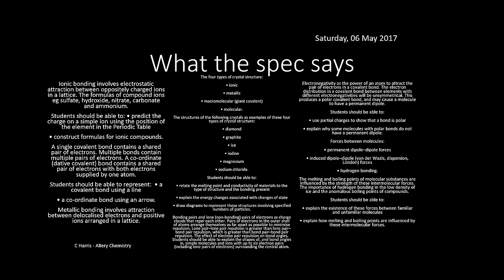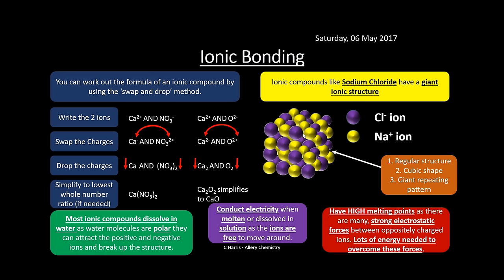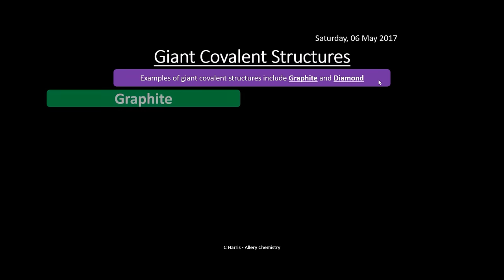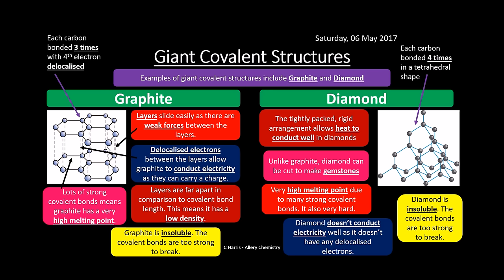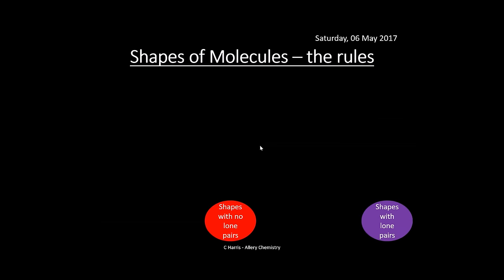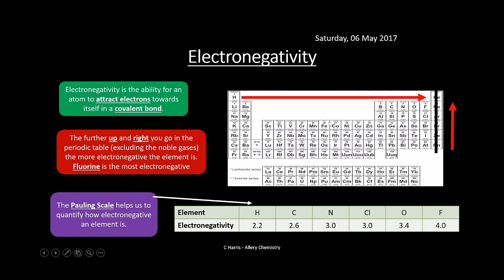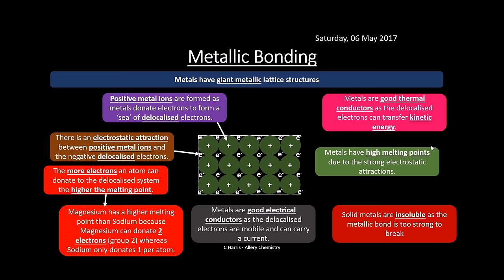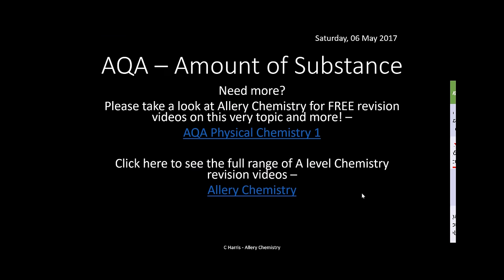AQA 1.3 Bonding REVISION